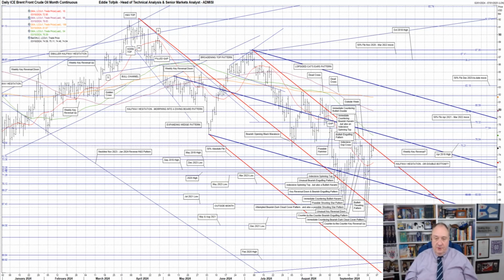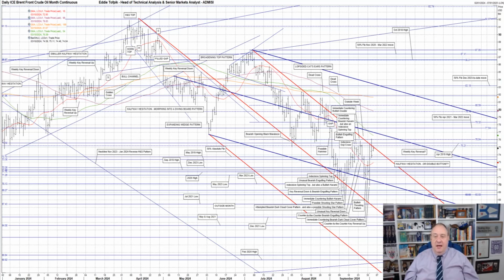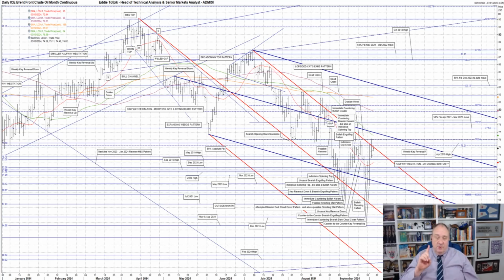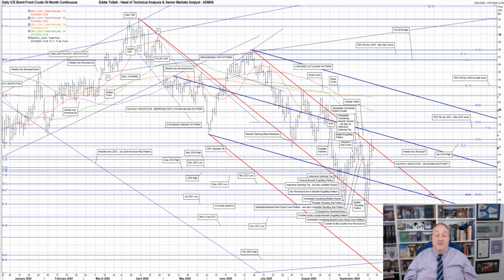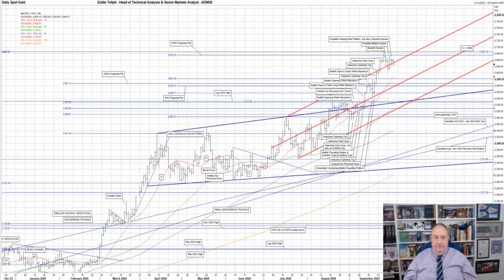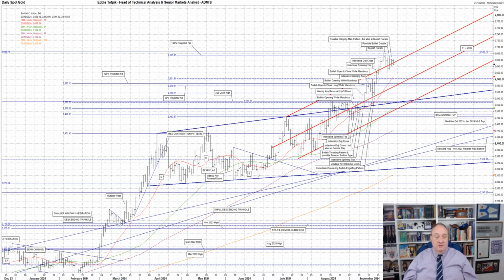ADMISI Daily Technical Analysis of Brent Crude Oil & Gold – Eddie Tofpik’s Crayons 03 October 2024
Your Daily ADMISI Technical Analysis on ICE Brent Crude Oil Futures & Spot Gold for Thursday, 03 October 2024 - RISK DISCLAIMER BELOW

Please find my video covering DAILY TECHNICAL ANALYSIS on ICE Brent Crude Oil Futures & Spot Gold.